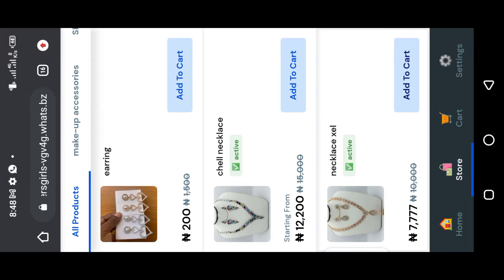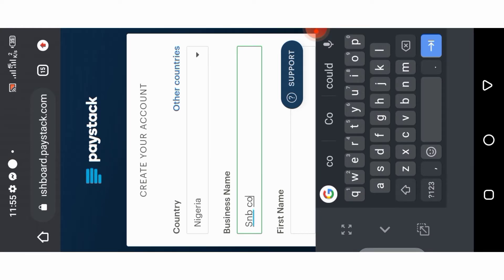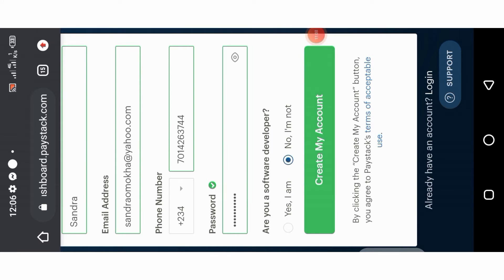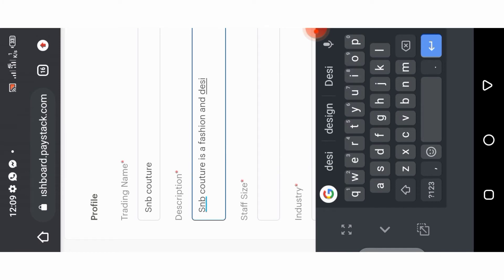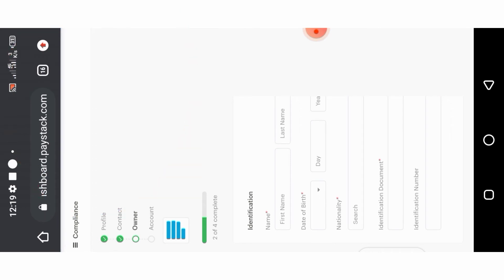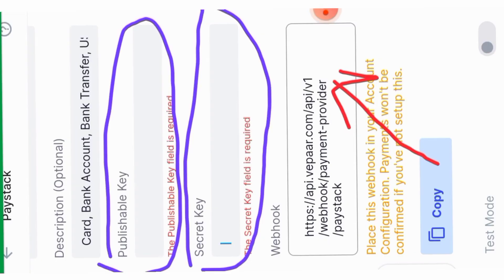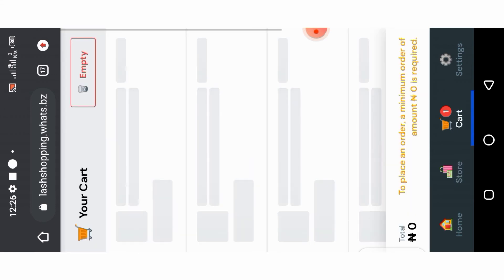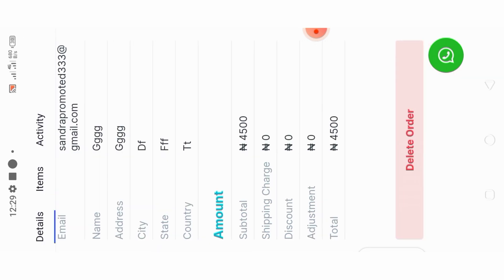how to create paystack account for beginners and activate it | how to link paystack to your website.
in this video, you are going to learn step by step  tutorial on how to create paystack account and activate it, how to link your paystack account to your website (WhatHash / vepaar account )
learn how to answer all paystack questions.
you are going to be learning how to integrate your WhatHash to your vepaar.

 please watch this video, like, comment, share and SUBSCRIBE. thans to all of you very much for your time , for every single likes, COMMENT, views and subscriptions, I do really appreciate it.

HOW TO CREATE YOUTUBE PLANS AND STRATEGIES FOR SUCCESS

ON THIS CHANNEL I CREATE CONTENT ON. 🌿 YouTube growth 🌿 Social media 🌿 Entrepreneur 🌿 Lifestyle ✅IN GENERAL THEY ARE ALL EVER GREEN VIDEOS ✅

                💠 FILMING EQUIPMENT 💠

PHONE USED: INFINIX HOT 9
EDITED WITH: cap cut
SHOOT WITH: OPEN CAMERA
MICROPHONE: BOYA MIC

               🌿 KEYWORDS🌿
 paystack, how to use paystack, paystack starter business, paystack tutorial, paystack payment page, paystack store front, accept payments in nigeria without a website, paystack dashboard, paystack nigeria, how to create paystack payment link, payment pages, how to create paystack account, how to use paystack in nigeria, paystack stripe, paystack storefront, how to integrate paystack on your website, paystack payment integration, how paystack works,